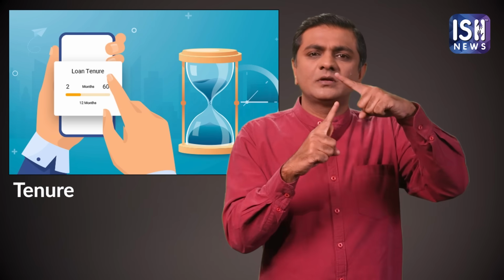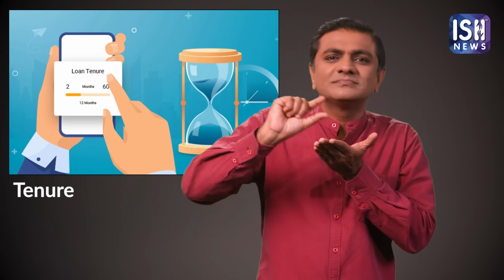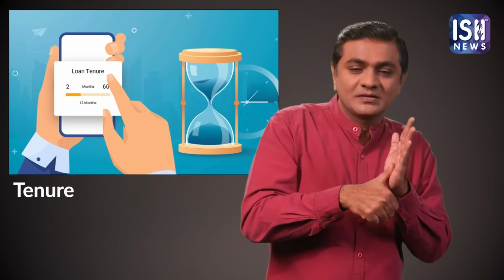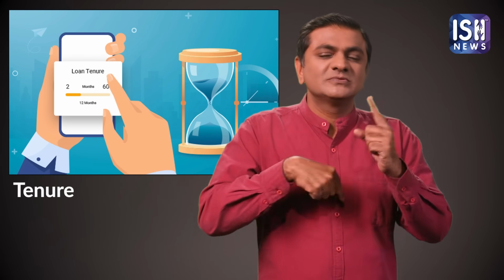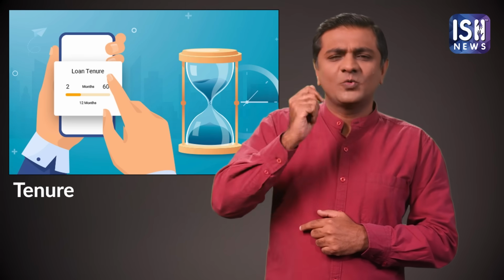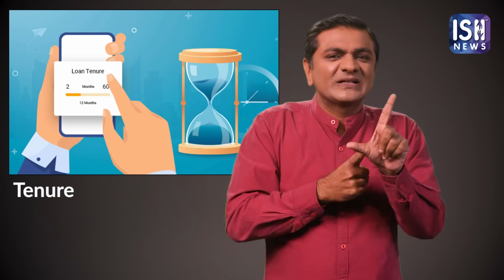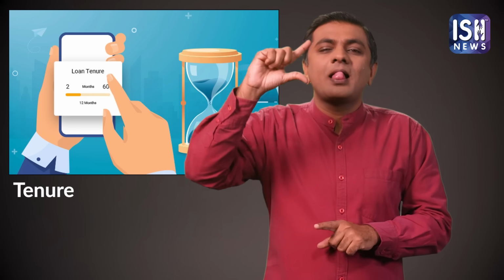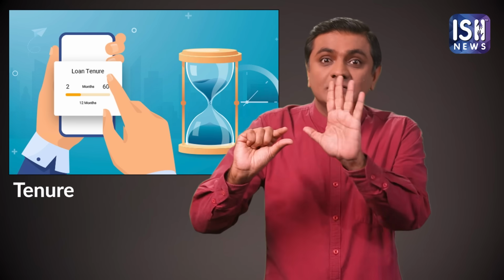6 Key Terms to Know Before Applying for a Personal Loan | ISH News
Taking a personal loan for marriage, education, emergency, or travel can be helpful but only if you understand the terms clearly. Many people rush and later regret it because of hidden costs. Here are 6 important words you must know before taking a personal loan in India.
Principal Amount – This is the actual loan you borrow. For example, if you take ₹1,00,000, then ₹1,00,000 is your principal. You must repay this full amount plus extra charges like interest and fees.
Interest Rate – This is the extra money you pay for borrowing. Example: If the loan is ₹1,00,000 with 10% interest per year, you pay ₹10,000 extra. Lower interest = cheaper loan.
EMI (Equated Monthly Installment) – The fixed amount you repay every month. EMI includes part of the loan (principal) and part interest. Example: For ₹1,00,000 at 10% for 1 year, EMI is around ₹8,792 per month.
Tenure – The time to repay the loan. Shorter tenure = higher EMI but less total interest. Longer tenure = smaller EMI but more interest overall.
Processing Fee – A one-time fee, usually 1–3%. For a ₹1,00,000 loan with 2% fee, you pay ₹2,000. Sometimes this is deducted from the loan.
Credit Score – Your financial report card (300–900). A score above 750 makes loans easier and cheaper. Lower scores may mean rejection or higher charges.
Loans can help only when you understand them well. Compare banks, read terms, and choose wisely.

ISH News broadcasts the Daily News and Entertainment online in Deaf-friendly accessible formats which are in Indian Sign Language (ISL), visual images with titles, voice-over and closed-captions. This ensures that we provide equal access to every individual, whilst promoting awareness.

Follow us for all the latest News & Entertainment and to keep up-to date on all the happenings at ISH News: